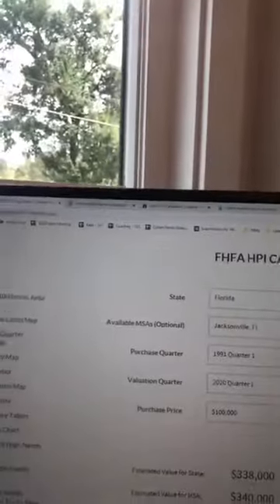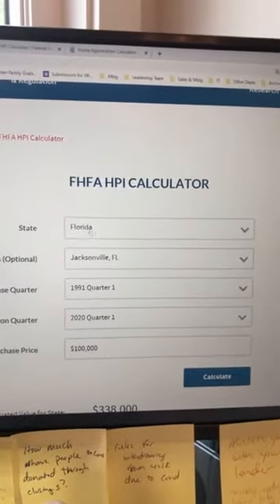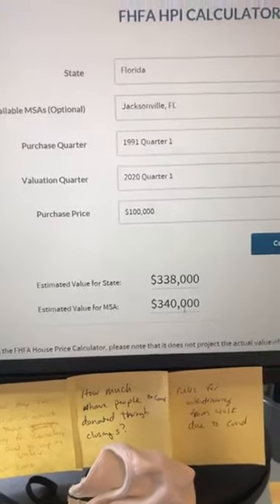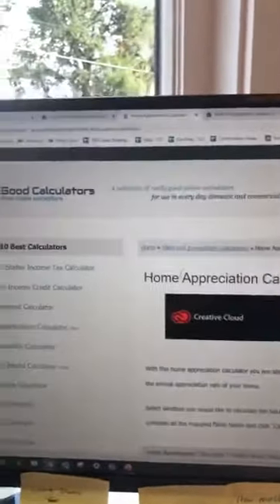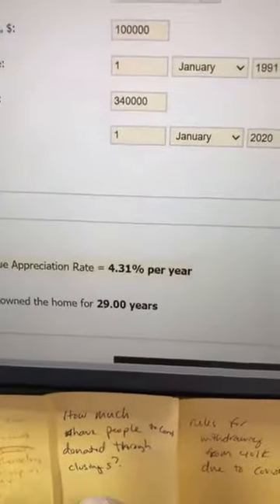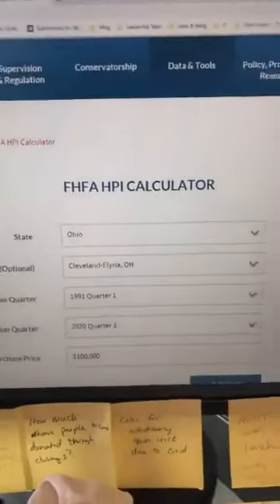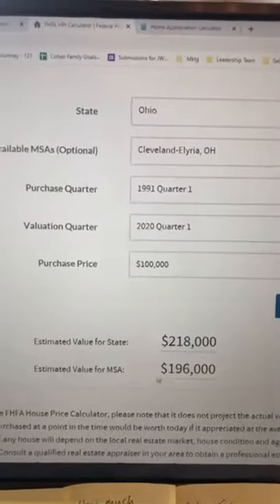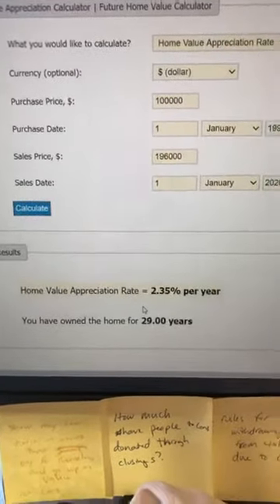Morning Walk and Talk: Home Price Appreciation